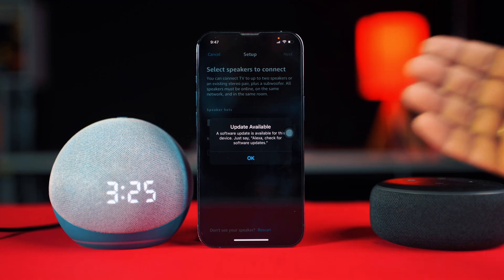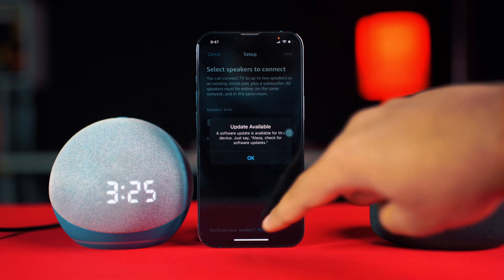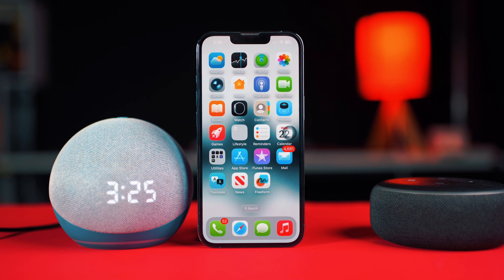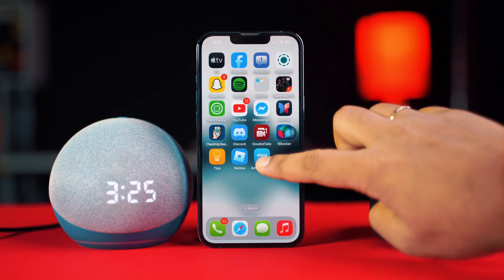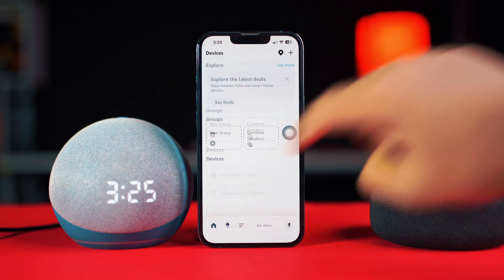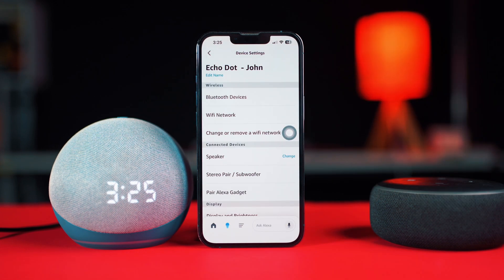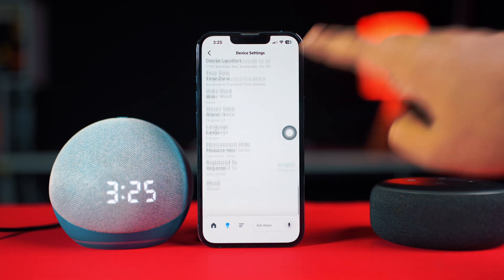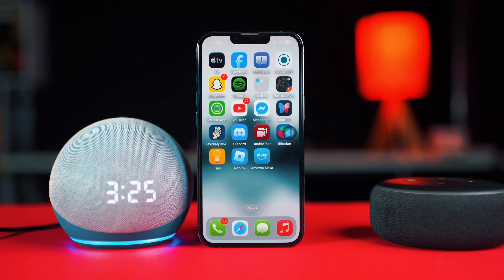How To Update Amazon Alexa ECHO firmware And Amazon Alexa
Stuck because your Amazon Echo Dot isn’t on the latest firmware?

You’re in the right place. In this video, you’ll learn how to update your Echo Dot’s system software step by step. We’ll show you how to check the version in the Alexa app, confirm your Wi-Fi connection, and prompt the update command so your device gets the new firmware.

Whether you have a 3rd-gen, 4th-gen or 5th-gen Echo Dot, the process is the same. You’ll also see how to force the update if it doesn’t start automatically, and how to make sure your Alexa app is updated on your phone. Keeping your Echo Dot updated means smoother performance, new features and stronger security.

Don’t leave your smart speaker behind—play this video and get it up to date now!